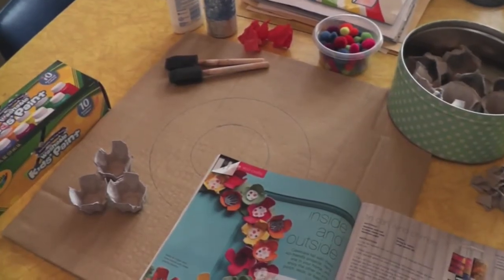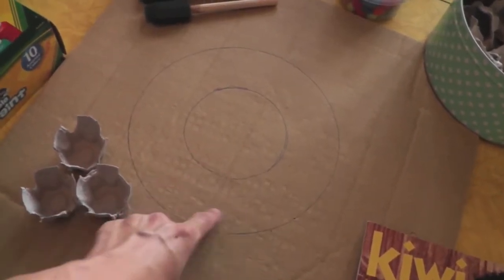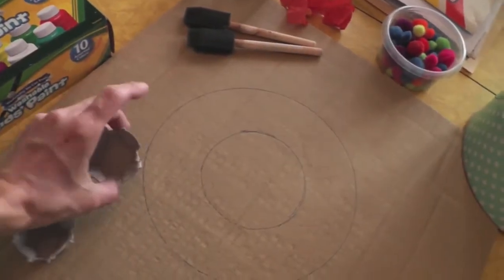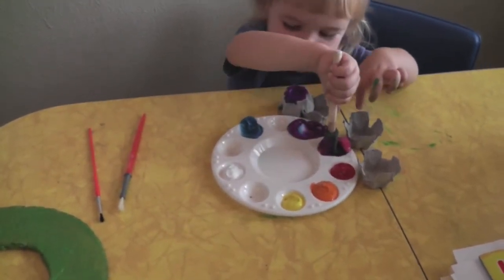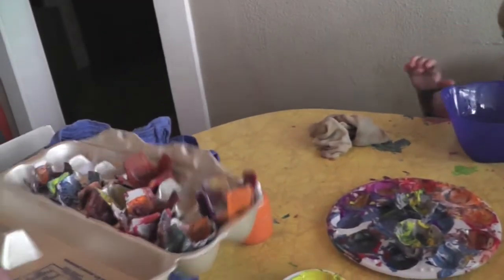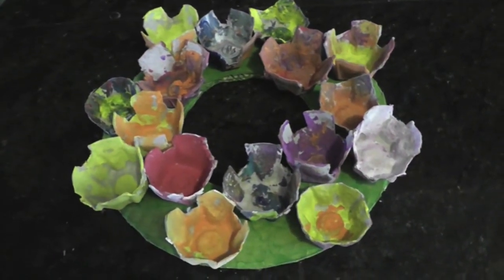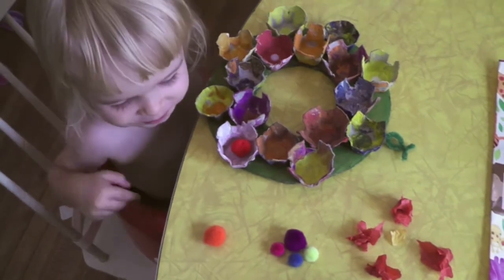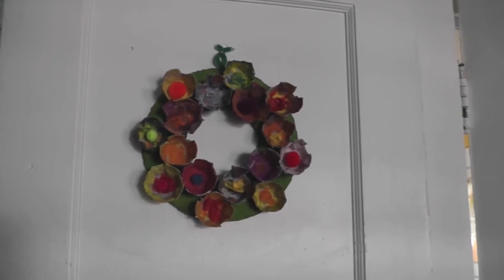Egg Carton Flower Wreath Tutorial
How to make this sweet, simple project that is great for toddlers and older kids in any season, and uses recycled materials.  We got to cross this craft off of our Summer Bucket List!